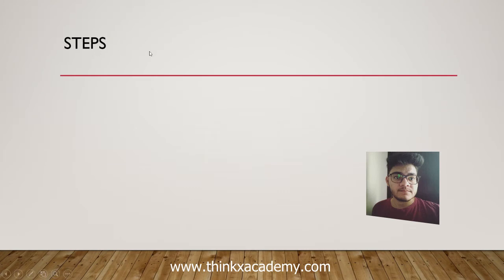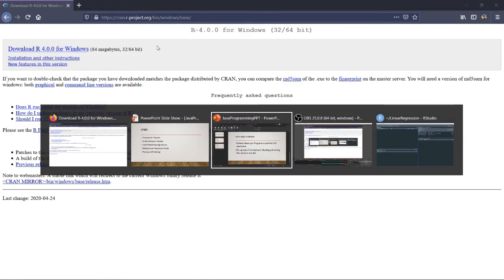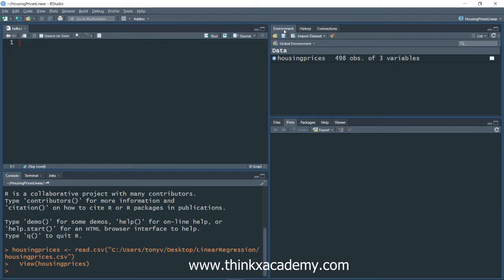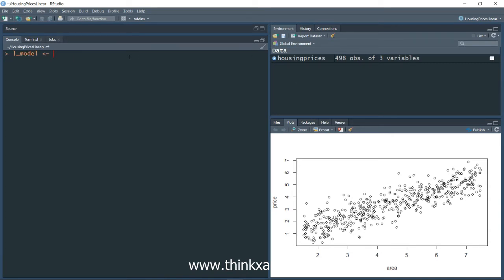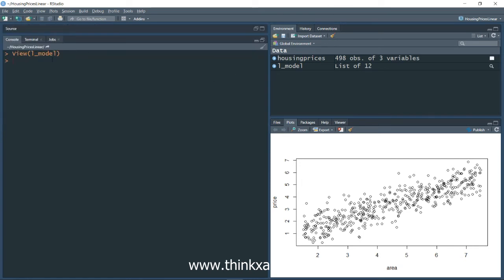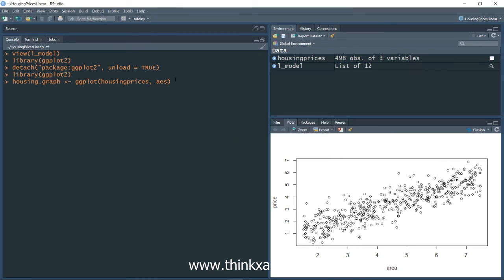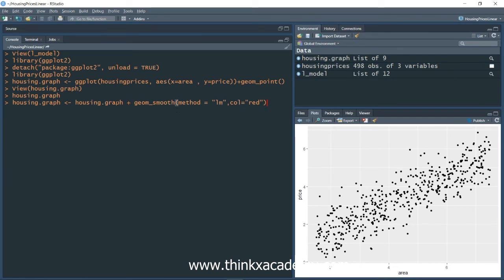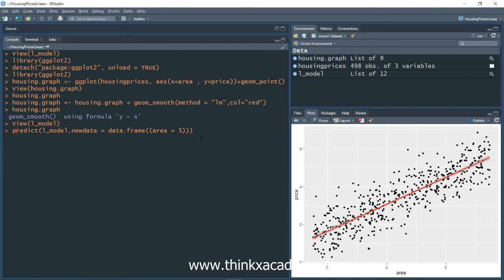Linear Regression in R